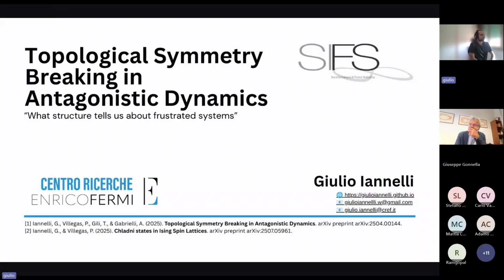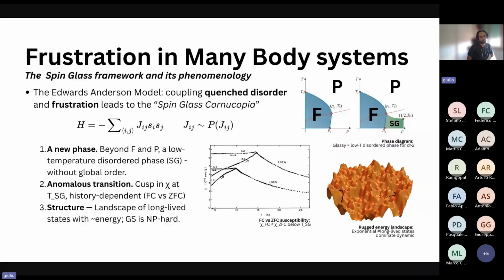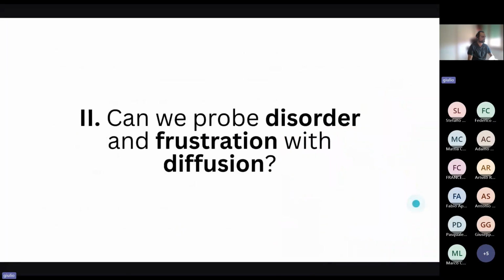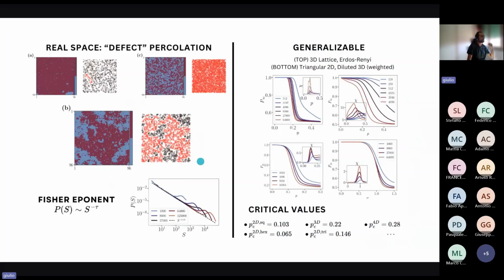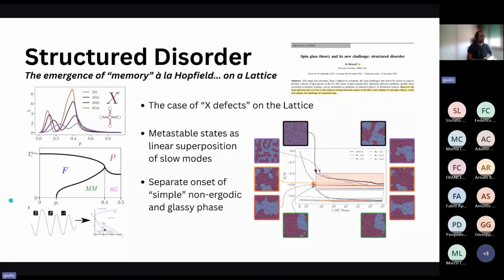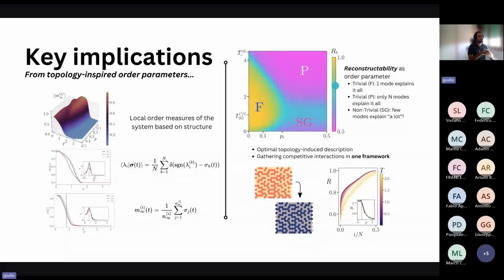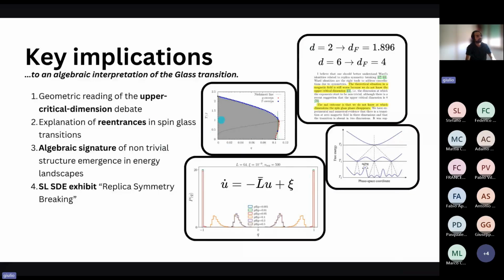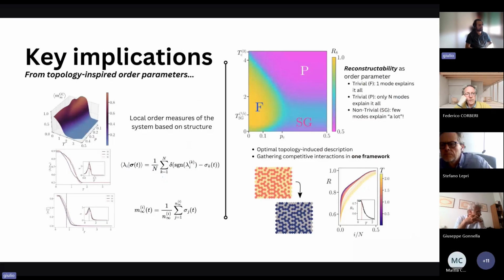Topological Symmetry Breaking in Frustrated Spin Systems - Giulio Iannelli - CREF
Topological Symmetry Breaking in Frustrated Spin Systems: An Information-Diffusion Framework on Signed Graphs​
Giulio Iannelli, Enrico Fermi Research Center (CREF)​

Abstract:
Frustration and competing interactions underlie some of the most enduring puzzles in the physics of disordered systems, from the elusive nature of the spin-glass phase to the proliferation of non-equilibrium and metastable states and the breakdown of ergodicity. Field-theoretical and replica-based descriptions have long provided the dominant lens, yet they often obscure the role played by the discrete connectivity of the underlying topological structure.
In this talk I will introduce a framework in which the structure of frustrated systems is probed through a particular kind of information-diffusion process it supports. After a general introduction to spectral methods on graphs, the diffusion kernel of a network, and its connection to critical phenomena, I will show that a surprisingly rich phenomenology of competing dynamics is encoded in the spectrum of a single linear operator. The various signatures of frustration are distributed in inverse space, and different non-ergodic regimes correspond to different ways in which spectral content reorganizes: closures of the spectral gap, slow modes acquiring a non-trivial sign structure and losing their non-degeneracy, the ultraviolet end of the spectrum losing its uniqueness, and diffusive modes localizing information à la Anderson. We interpret this concurrent reorganization as a topological symmetry breaking -- a structural transition that occurs at the level of the network operator, prior to and independently of any dynamics placed on top of it. Because this transition lives in the diffusion kernel and not in a specific Hamiltonian, the same spectral diagnosis predicts spin-glass thresholds in arbitrary signed architectures, but also non-ergodic phases that are not of spin-glass type -- including a multistable regime of a specifically disordered Ising model in which the system supports a finite set of noise-resilient, locally ordered states up to the Ising critical temperature; the proliferation of slow timescales characteristic of Griffiths phases in excitation-inhibition models; and the characterization of dynamical regimes in the fully frustrated triangular Ising lattice. Building on the same operator, I will finally show that its binarized eigenmodes -- which we call Chladni states -- form a complete topological basis for the metastable attractors of general Ising dynamics, enabling the spectral reconstruction of arbitrary frozen configurations and behaving as a training-free, geometry-driven autoencoder.